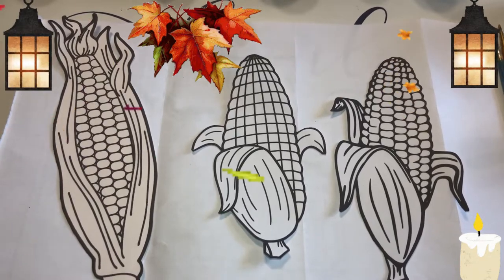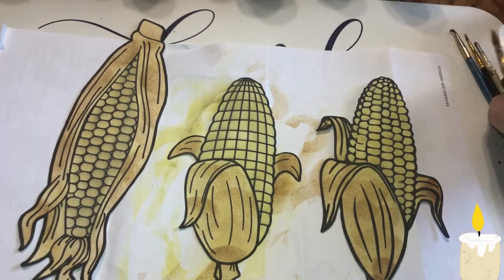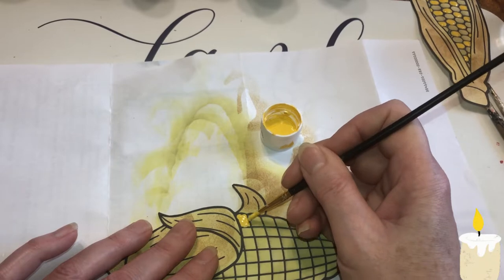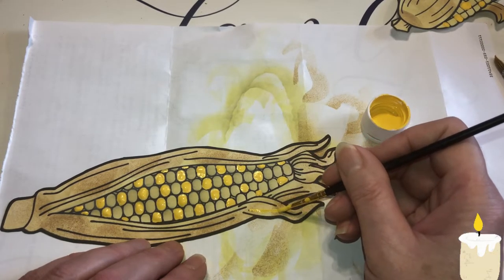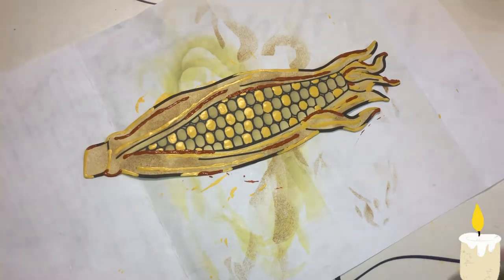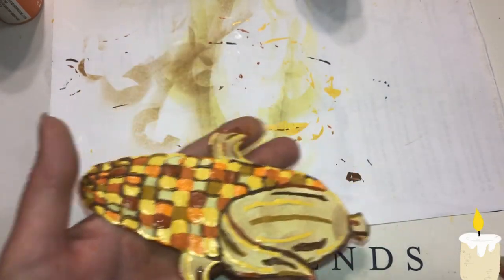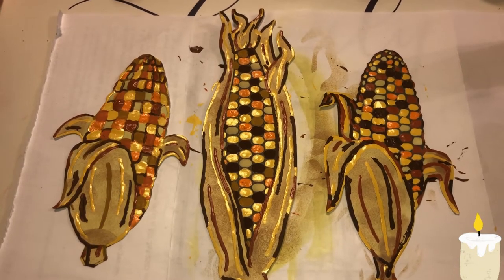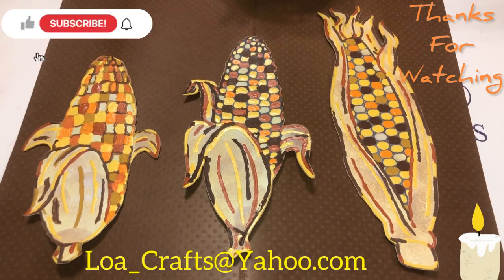How to make corn on the 🌽 pocket’s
Pocket files 🍁🌼🍄🪺📽🕰